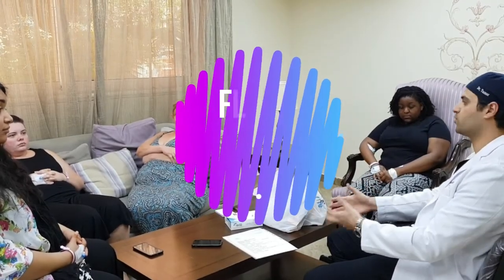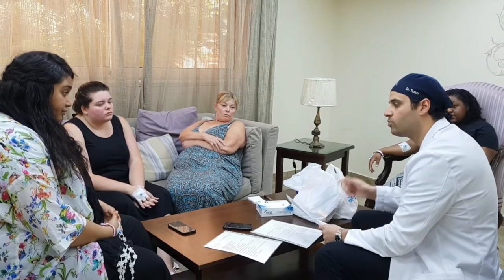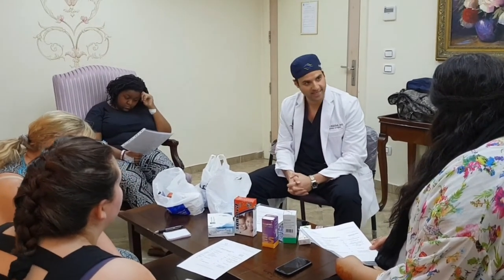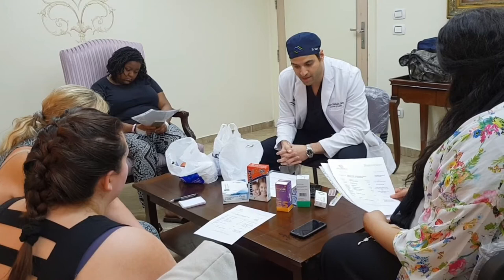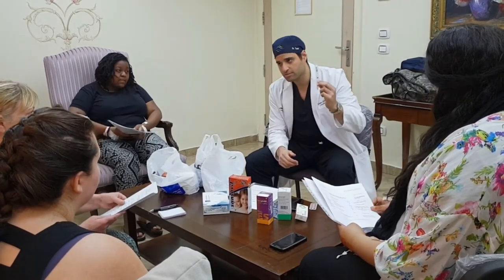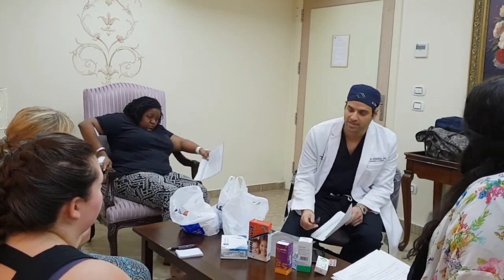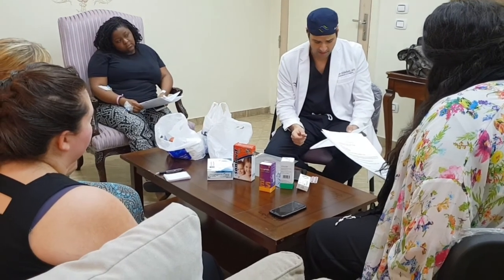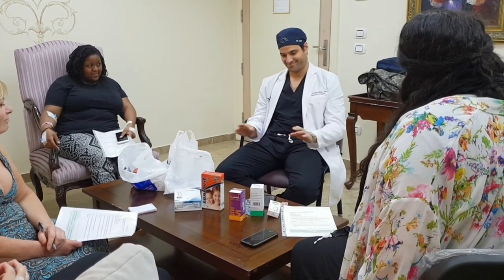Sleeve Gastrectomy After Surgery Instruction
Dr Tamer N. Abdelbaki MD, MRCS, MSc, PhD
Consultant of Weight Loss Surgery
Lecturer Of Surgery
Alexandria University Faculty of Medicine
Member of The Royal College of Surgeons (England)
Member of The International Federation For Surgery of Obesity
Fellow of University of Pittsburgh - USA
Fellow of Case Western Reserve Univ Hospitals - USA